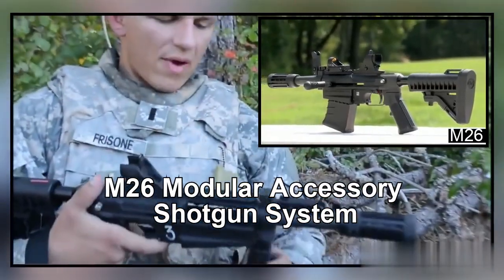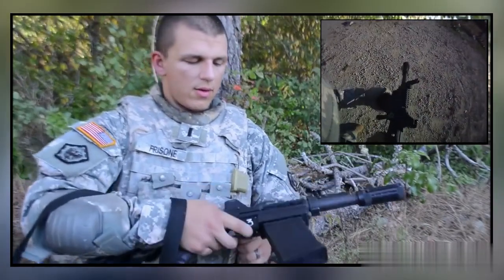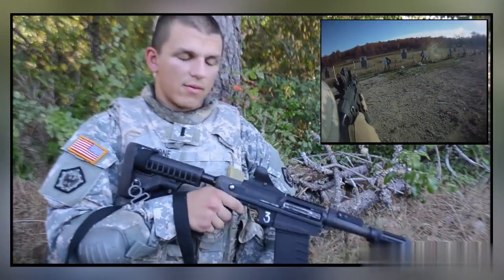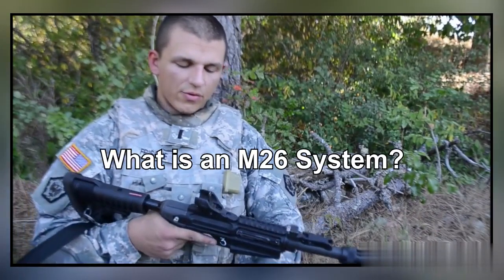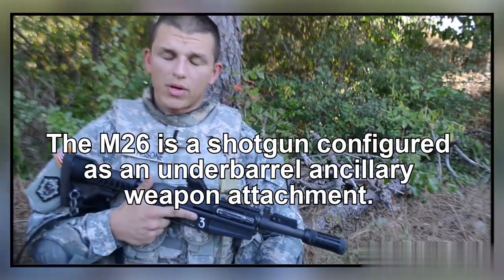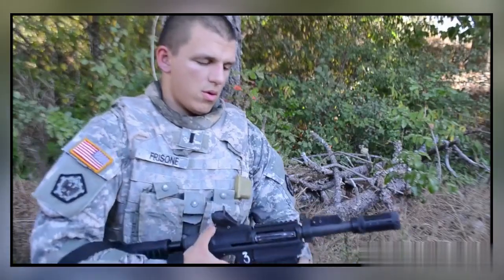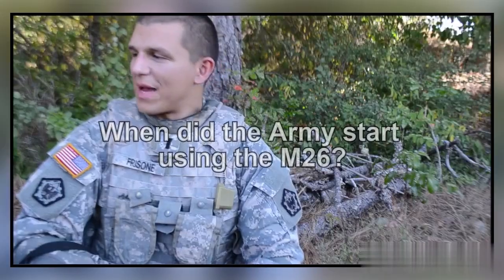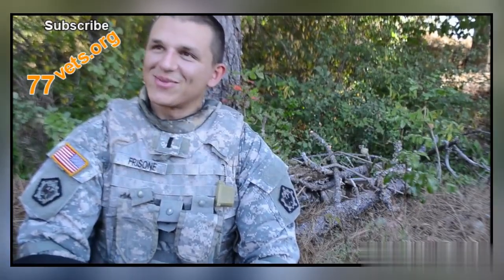M26 Modular Shotgun System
The U.S. Army replaced the Mossberg 500 shotgun with the new M26 Modular Accessory Shotgun System. The M26-MASS (Modular Accessory Shotgun System) is a shotgun configured as an underbarrel ancillary weapon attachment mounted onto the handguard of a service rifle, usually the M16/M4
00:00 M26 Modular Shotgun System
00:30 What is an M26 System?
00:56 What caliber is the M26?
01:04 When did the Army start using the M26?